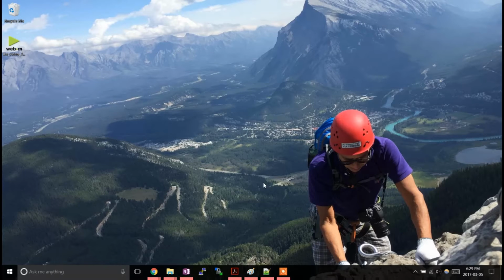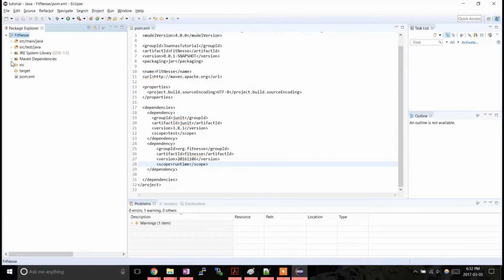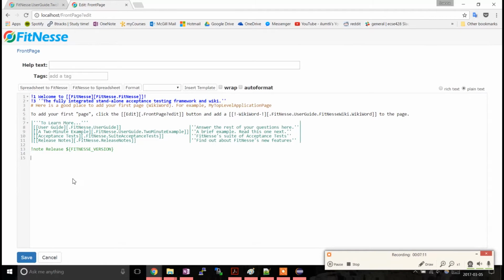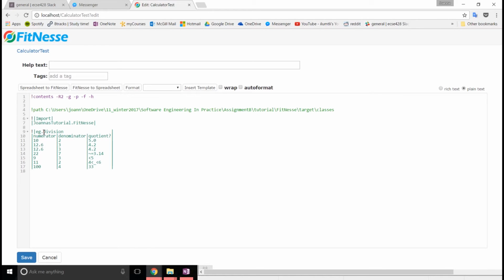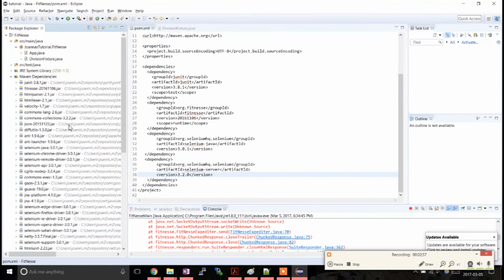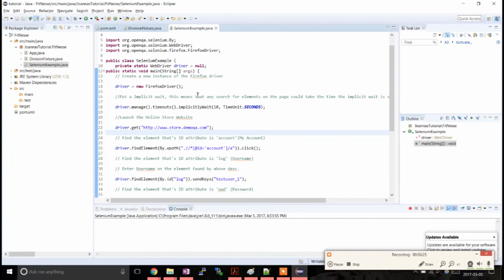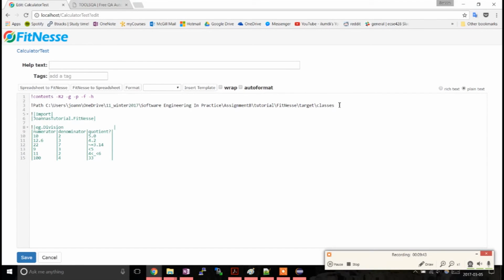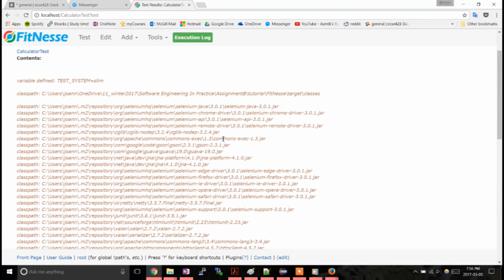Tutorial for Setting Up FitNesse with Selenuim Webdriver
*Note: I highly recommend watching this in 2 X speed

Covered in this tutorial:
0:00 Setting up FitNesse in and eclipse maven project
11:29 Setting up Selenium Webdriver
18:10 Integrating Selenium Webdriver in FitNesse

Fixture with paths for selenium (just change the directories to your own) -

I made this because my course ECSE 428, Software Engineering In Practice, at McGill, required us to use FitNesse with Selenium Webdriver but there was no single tutorial that covered all of the aspects for the current versions. My friends and I spent days figuring out how to get all of the parts working using what we learned from pieces of other tutorials. That's why I decided to upload a tutorial of it all working together.

Hope it's helpful! Comment if you have any questions!